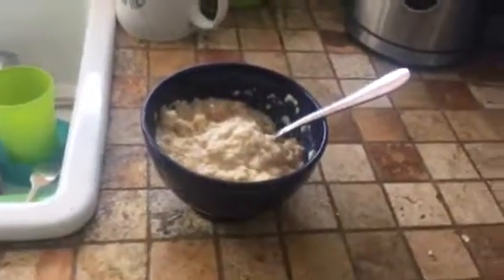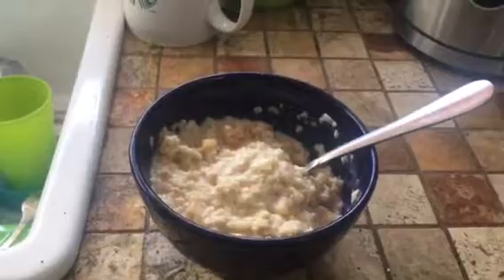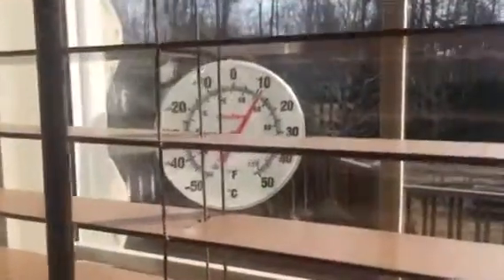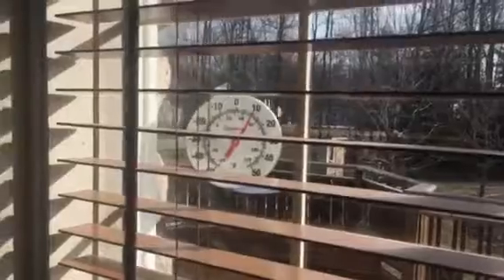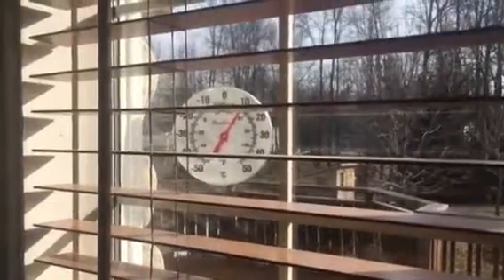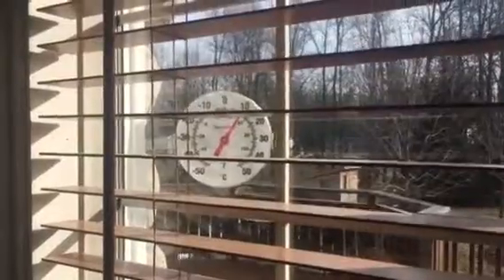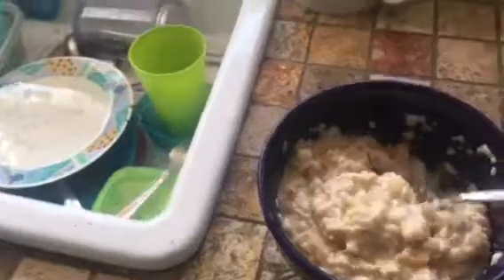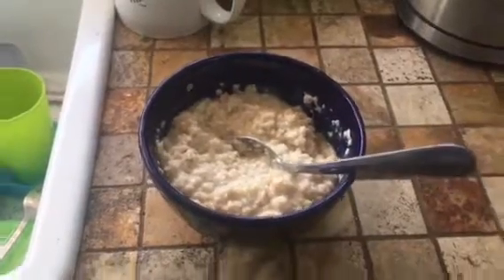What to Feed Your Chickens in Winter Time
In this short video, I explain how I prepare a special treat for my chickens – especially during the winter months when they cannot forage through the grass.